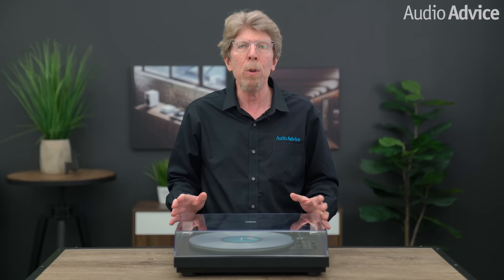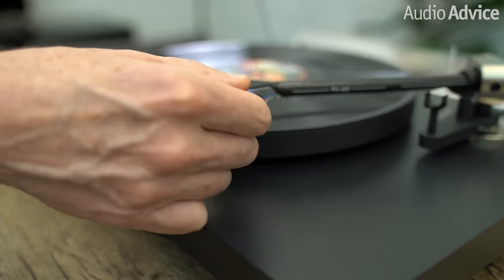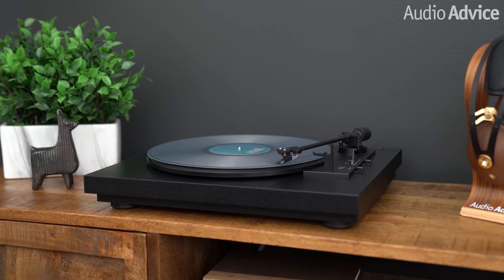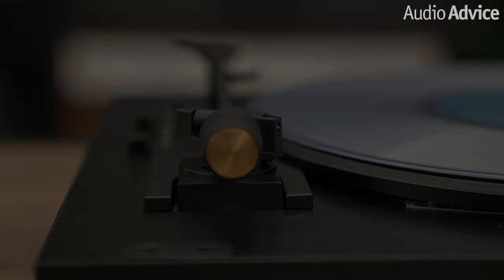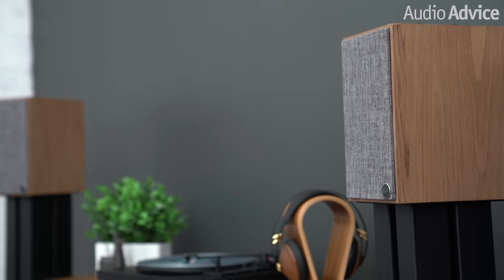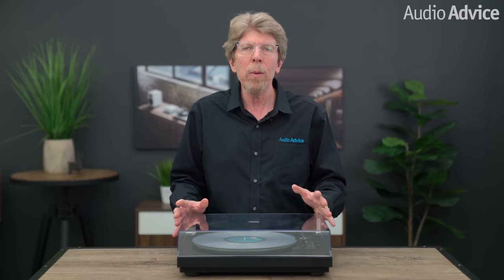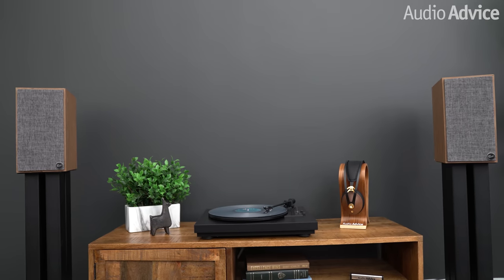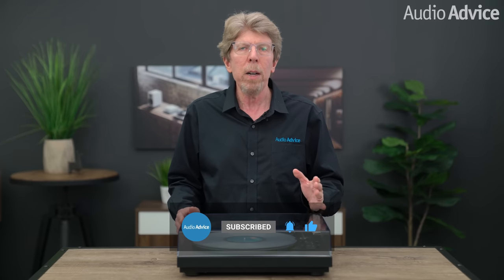Pro-Ject Automat A1 Fully Automatic Turntable for Vinyl Lovers (Total Plug & Play!)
For anyone who has not gotten into vinyl because the idea of setting up or operating a turntable scared them, the Pro-Ject A1 will be the perfect solution. This is a true performance turntable that is fully Automatic, and incredibly easy to use. It will take great care of your records while delivering wonderful sound.

All past Automatic turntables had a mechanical component that added noise or friction to the system. The A1 uses a unique mechanism that totally disengages while the record is playing. This gives you the performance that has made Pro-Ject turntables famous and the ease of use of a fully Automatic turntable.

We can not imagine a turntable being any easier to set up than the A1. Everything is pre-adjusted so literally, all you have to do is unpack it, plug in the power cord and cables to your speakers or receiver and push play.